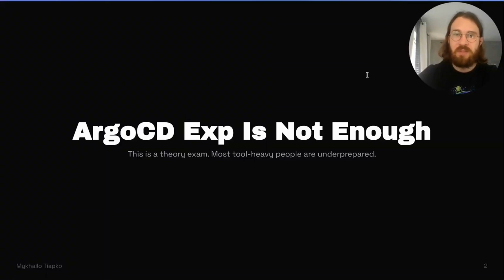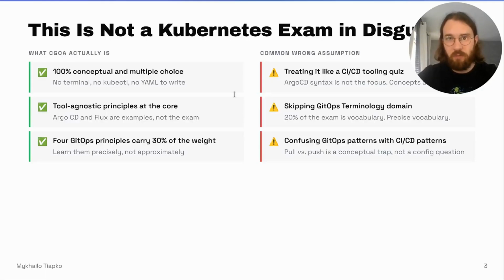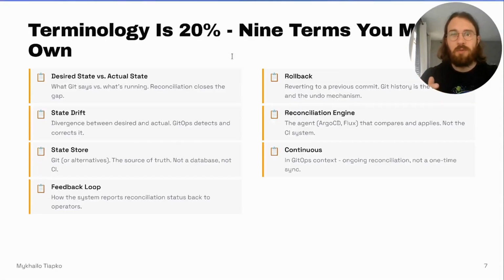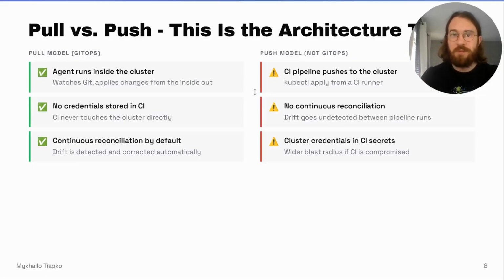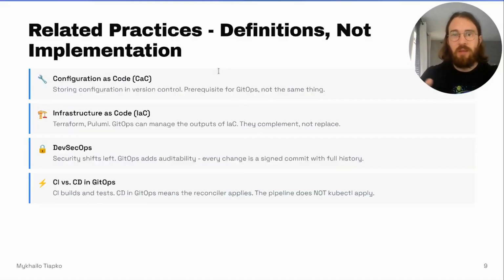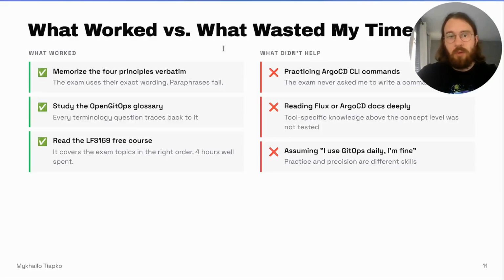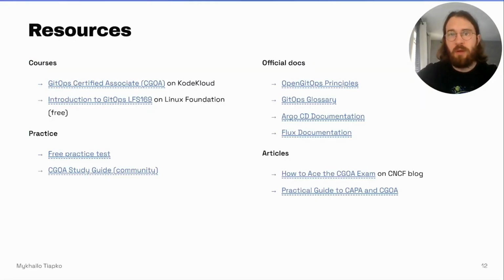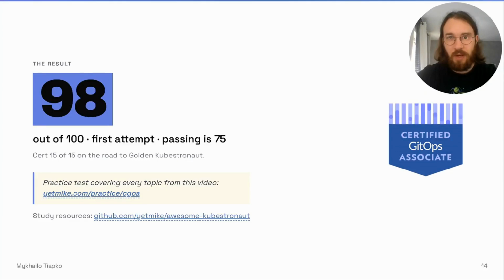CGOA Exam Prep Mistakes That Cost Most People The Test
The Certified GitOps Associate (CGOA) exam assesses your understanding of GitOps principles, not just tooling. This video explains how to navigate this conceptual challenge, emphasizing that success hinges on mastering core definitions and the Linux Foundation's GitOps specification. Learn how to prepare effectively, avoiding common pitfalls and focusing on what truly matters for this Continuous Delivery certification, and why GitOps is essential for beginners. This is a comprehensive strategy guide to Automation and passing the CGOA exam

CGOA Exam Details:
60 multiple choice questions
90 minute time limit
Passing score: 75/100
No hands-on/terminal component